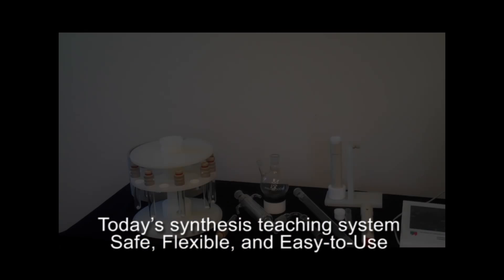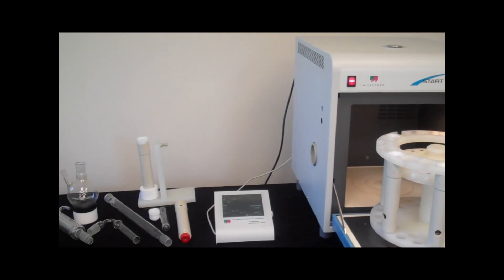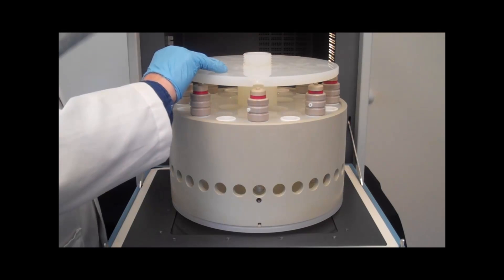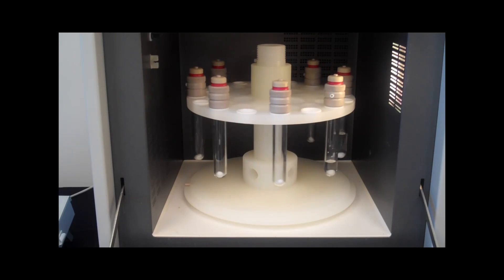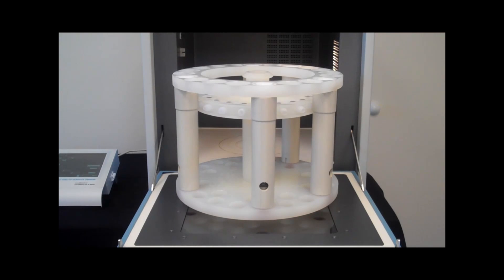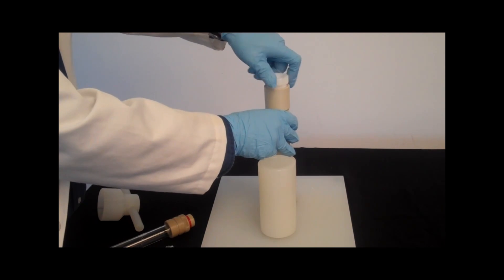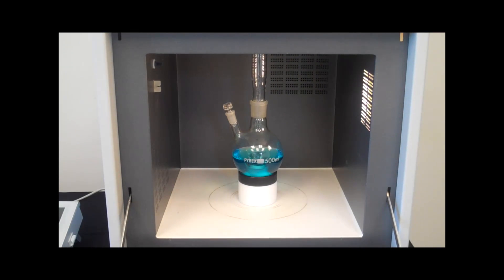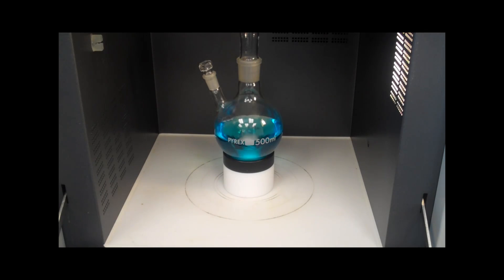Advanced Microwave Labstation For Teaching And Research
The START platform is ideal for any university looking to utilize microwave technology for synthesis, digestion, and extraction in the class room, it can also be used to perform research.